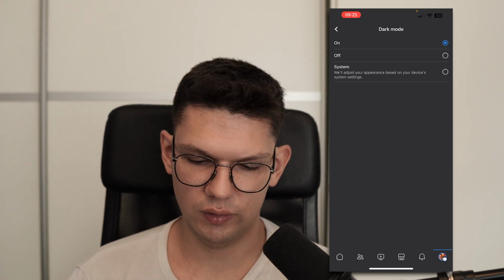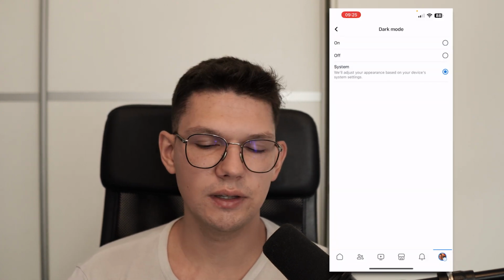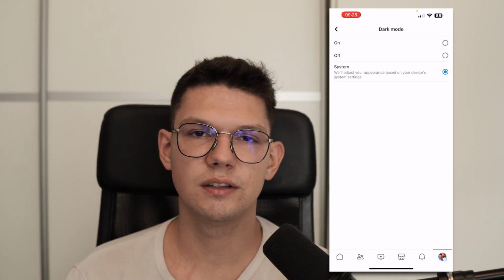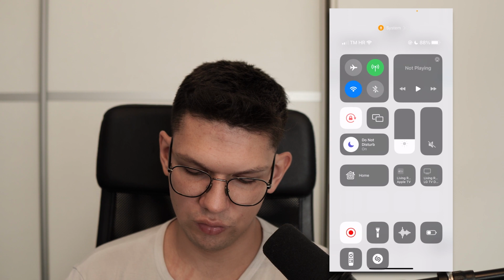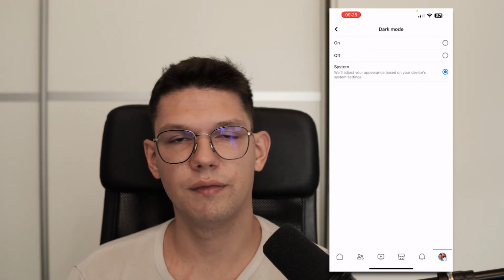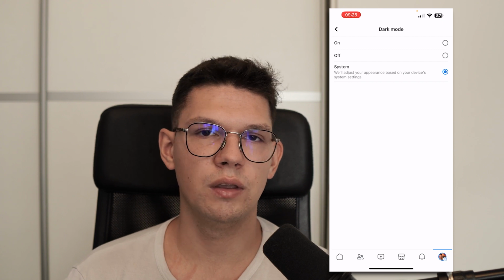How To Turn On Dark Mode On Facebook - Full Guide (latest update)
Learn exactly how to Turn On Dark Mode On Facebook